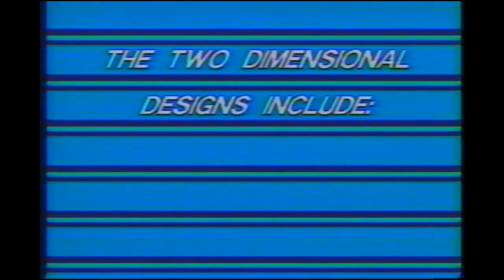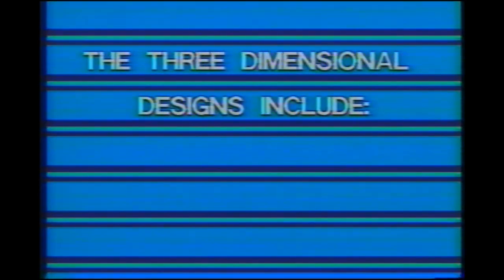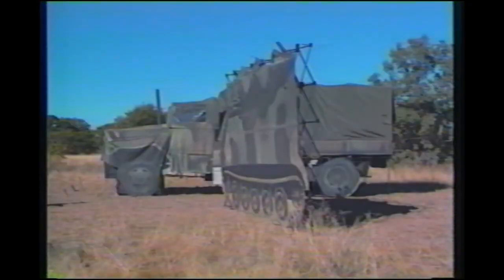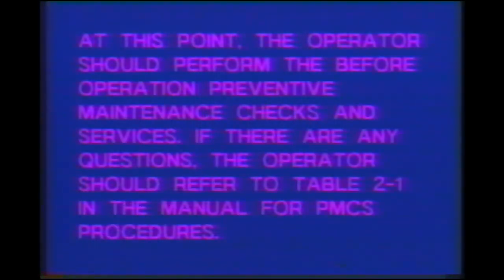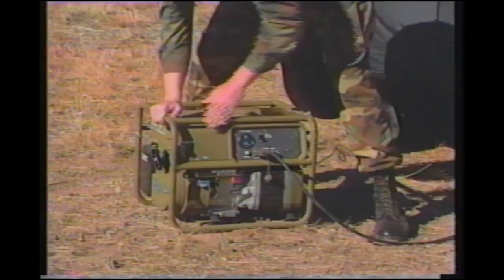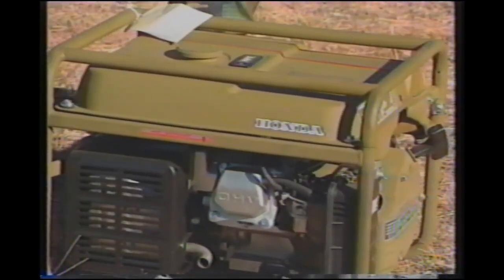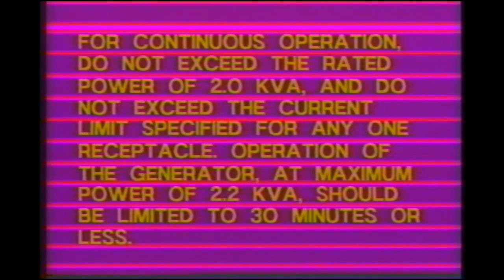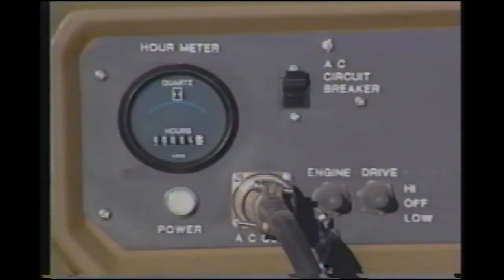2 1 2 ton Truck Mechanical Deception Device Fake Fabric Decoy, US Army Training Film Deuce M35A2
Setup, Operation, Maintenance and Tear-down.   Uses lightweight Collapsible frame and fabric covering.   Also includes generator and heat-signature elements.  Multi Spectral Close Combat Decoy  Unclassified 1989